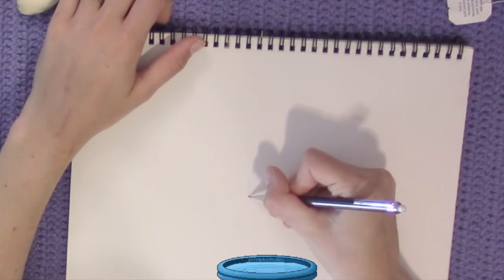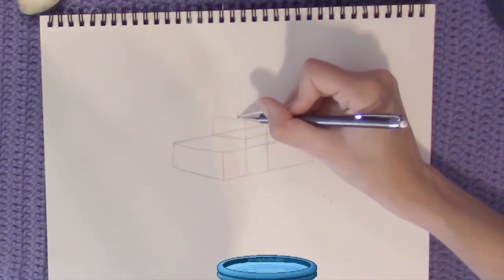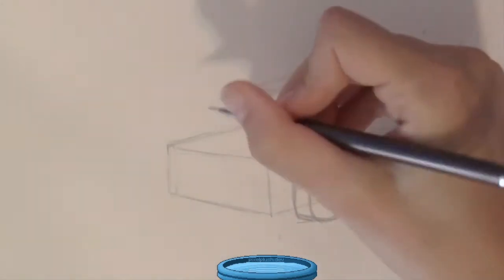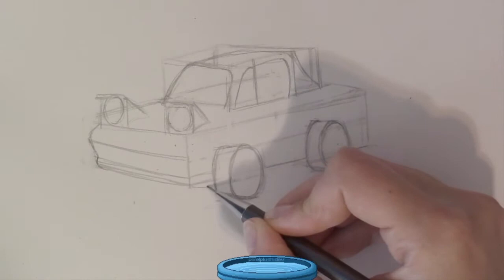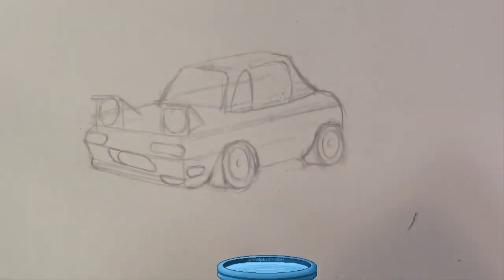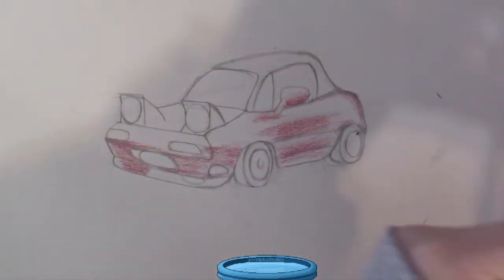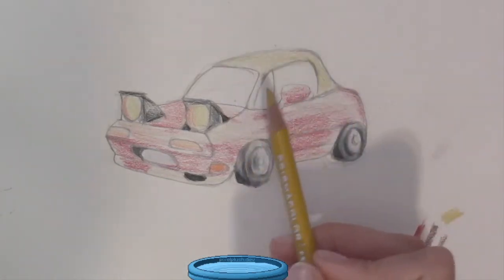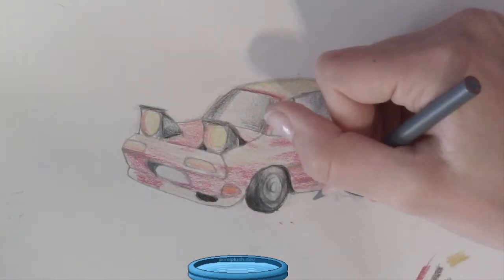How to Draw a Convertible!! | Brittany's Art Vibes | Easy | For Beginners | Fun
Hi everyone! Welcome to my how to draw video for a small, cute convertible!

Supplies Used:
Colored Pencils
Drawing Pencil
Pencil Blender